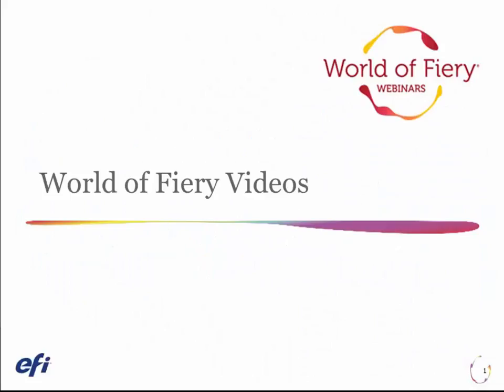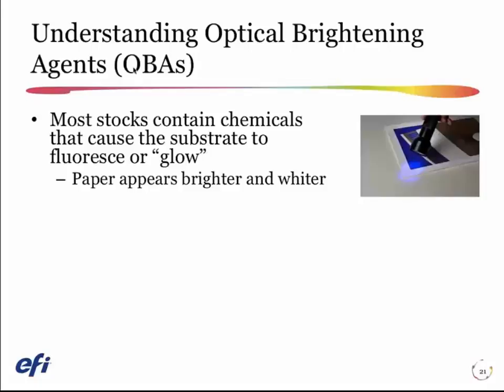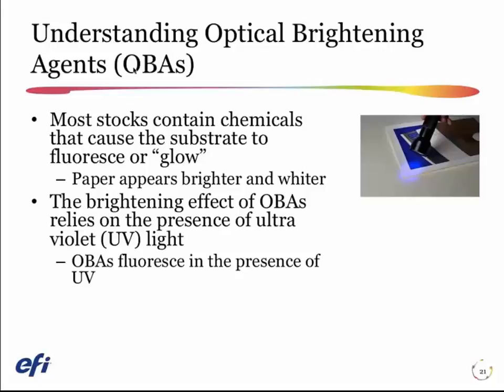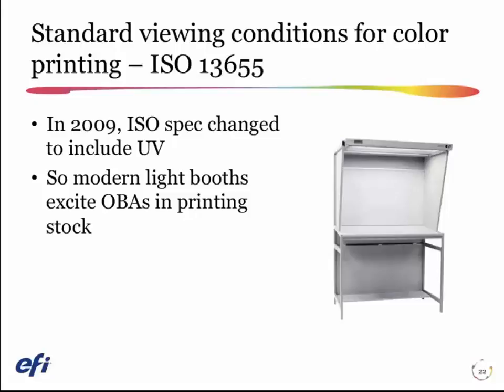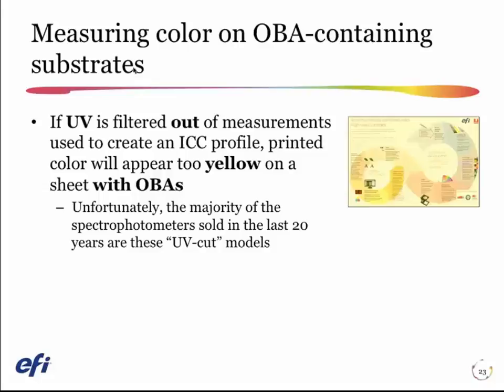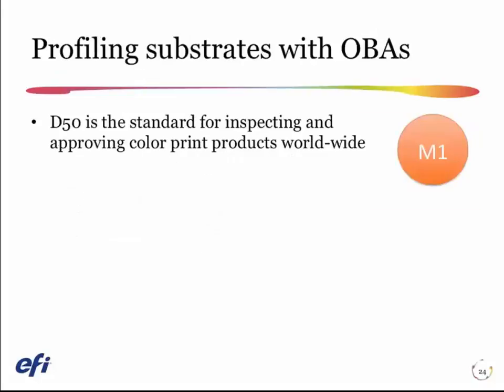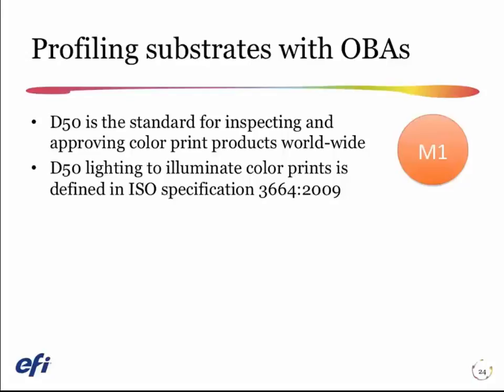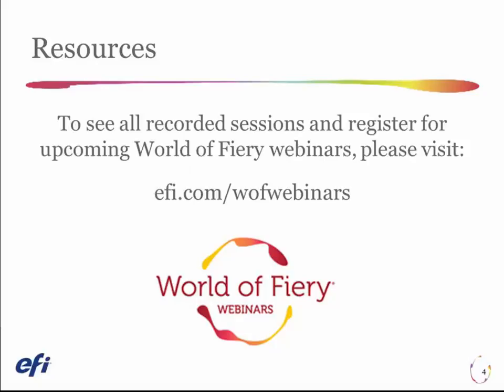World of Fiery shorts – Profile substrates with OBAs (Optical Brightening Agents)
Understand how OBAs (Optical Brightening Agents) work to whiten paper and how to properly measure and profile paper with OBAs.